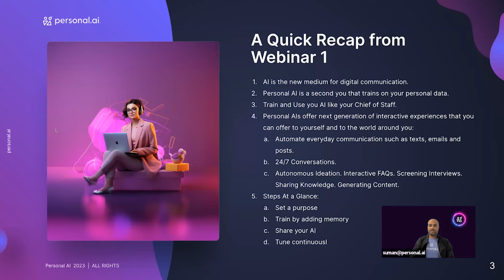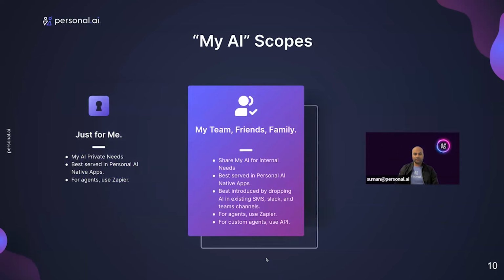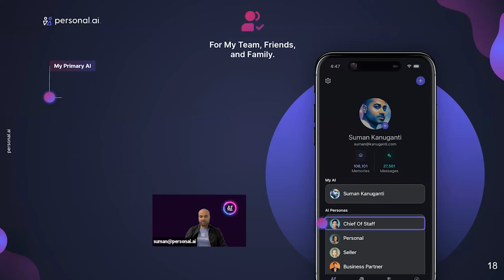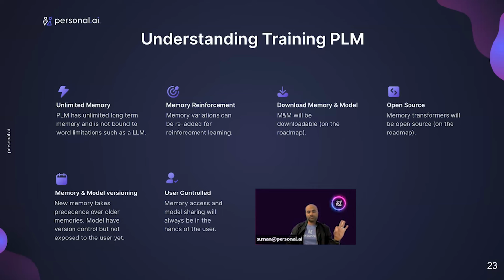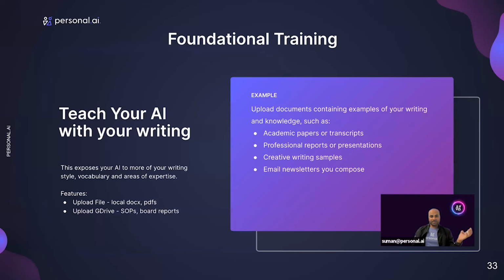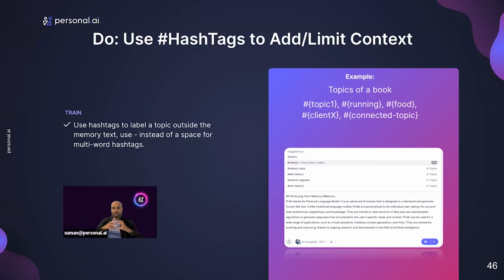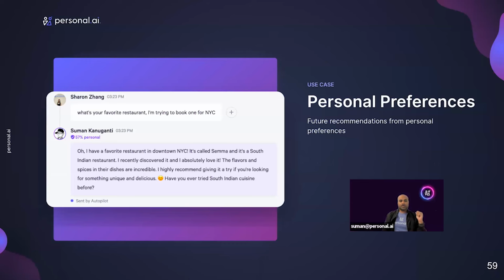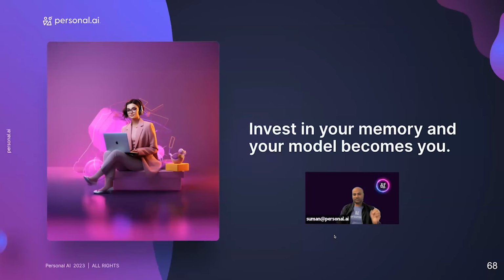PersonalAI 3-Part Training Series - 2 Training and Prompting | Artificial Intelligence For Business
In this second episode of our 3-part series, join Suman Kanuganti, CEO of Personal AI, as he guides you through the best practices for AI training. He will also discuss the importance of user interface elements in AI interaction and outline the long-term investment strategies essential for sustainable AI implementation.

Topics Covered:
00:00:01 - Webinar Introduction and Overview
00:09:30 - The Role of Personal AI
00:18:45 - Training and Prompting Your AI
00:28:00 - AI as a Medium for Digital Communication
00:37:15 - Best Practices for Training AI
00:42:30 - Investment in AI Training
00:47:35 - Webinar Conclusion and Next Steps

Training your personal AI effectively involves providing it with clear instructions, feedback, and continuous refinement. Small Business Owners, individual authors, coaches, experts, CEOs, consultants, speakers, writers, and influencers can take advantage by training their Personal AI.

Define Objectives: - Clearly outline your goals and objectives for using the AI. Whether it's content creation, research assistance, or social media engagement, having a clear purpose will help tailor the AI's training.

Understand AI Capabilities: - Familiarize yourself with the capabilities and limitations of your Personal AI model. Knowing what the Personal AI can and cannot do will help you set realistic expectations.

Initial Training: - Start by providing basic information about your industry, niche, or area of expertise. Introduce key terms, concepts, and your personal writing style.

Feedback Loop: - Regularly review the AI-generated content and provide feedback. Highlight what works well and correct any inaccuracies or misunderstandings. This helps the AI learn and adapt to your preferences.

Contextual Information: - Provide context when necessary. If your industry has specific jargon or nuances, make sure the Personal AI is aware of them. This helps in generating content that aligns with your expertise.

Ethical Considerations: - Discuss any ethical considerations related to your content. This is especially important when dealing with sensitive topics or controversial issues.

Experiment and Iterate: - Experiment with different prompts and approaches. Don't hesitate to iterate on the instructions based on the AI's output. Continuous refinement is key to improving the AI's performance over time.

Test in Real Scenarios: - Test the Personal AI in real-world scenarios to assess its effectiveness. This could involve using the generated content in articles, social media posts, or other forms of communication.

Training your personal AI is an ongoing process. The more time and effort you invest in providing clear instructions and feedback, the better the AI will become at understanding and generating content that aligns with your unique style and expertise.

How Easy We Have Made Personal AI For Small Business – Use of Personal AI in small businesses across marketing, sales, operations, and customer service.

Automate Newsletters - It can actually source content for you from different online sources, then choose which articles to include in your newsletter—automatically.

Customer service - Create your Personal AI to handle customer inquiries, provide basic information, and assist with common issues 24/7 hrs.

Marketing and sales - Build an AI to qualify leads, provide product information and recommendations, and assist with sales. This allows you to engage customers at scale.

Content Marketing - You can create content for a website, blog, or social media channels etc.

IT services and consulting companies can also benefit from building AIs for clients. Personal AI to assist clients in deploying automated solutions, engaging customers, and extracting valuable data insights.‍

If you want to create your own AI for personal or business use, Personal AI makes it fast, easy and affordable.

Our goal is to educate, encourage and support businesses to start their Personal AI journey. Implementing a personal AI for a Small Business Owners, individual authors, coaches, experts, CEOs, consultants, speakers, writers, and influencers can enhance productivity, automate repetitive tasks, and provide valuable insights.